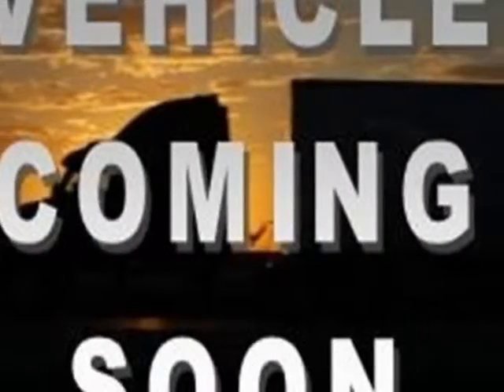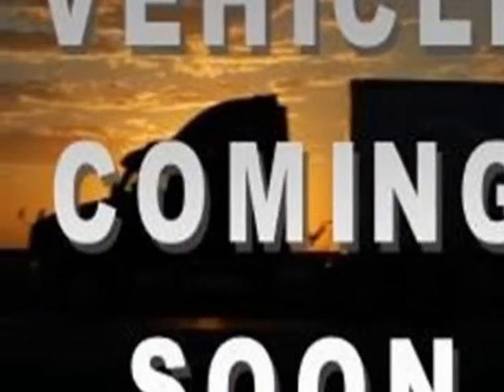2012 Ford F-150 4WD ECOBOOST CREW CAB! ALLOYS! Truck - Guelph, ON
- We Want Your Trade-In!